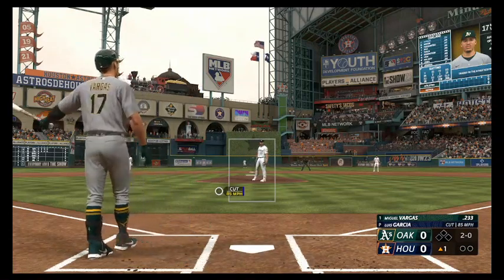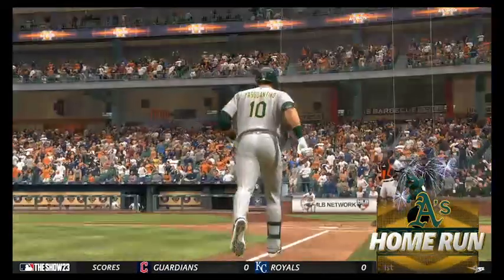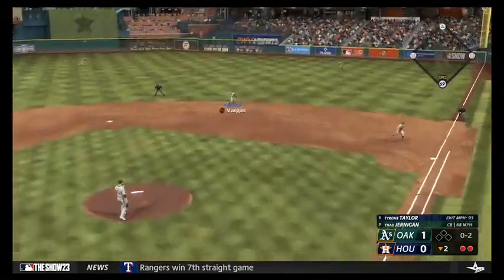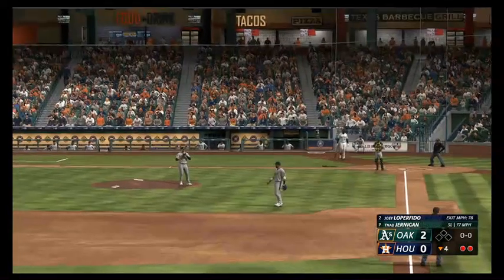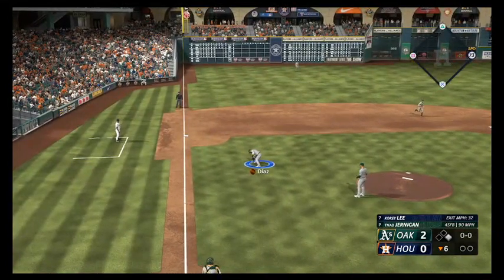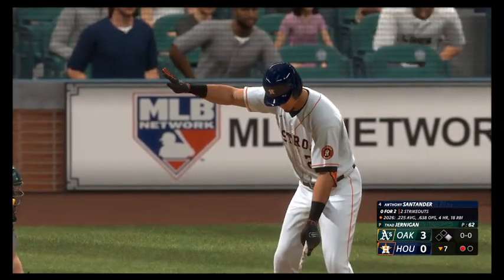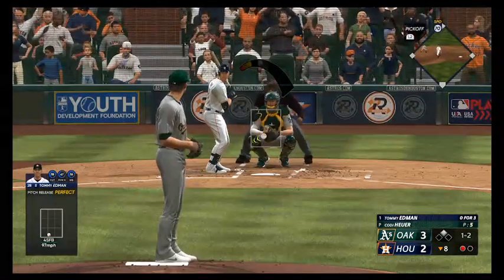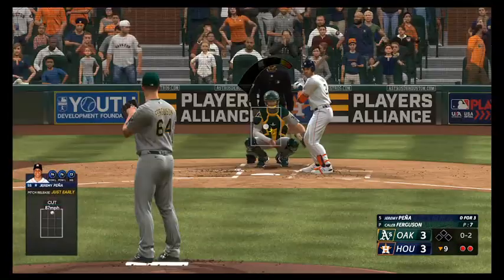mlb the show 23 Okland as franchise these bums punt on me